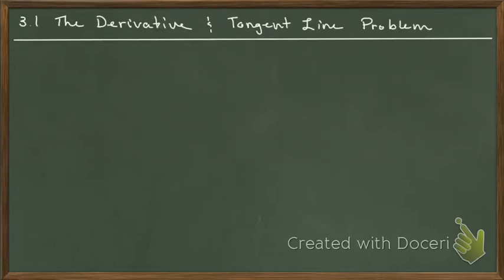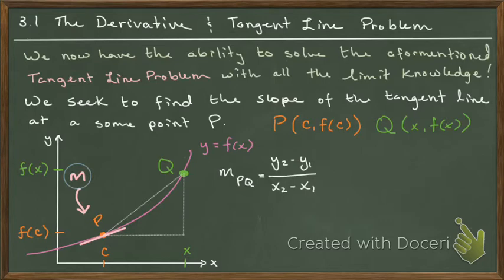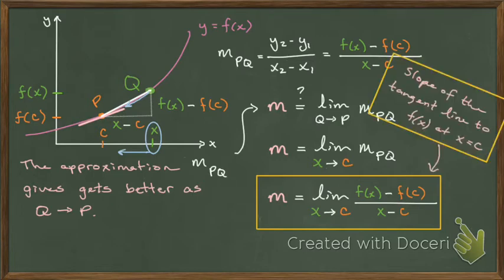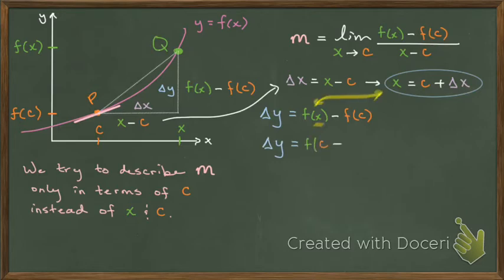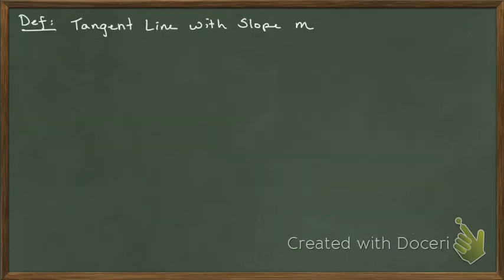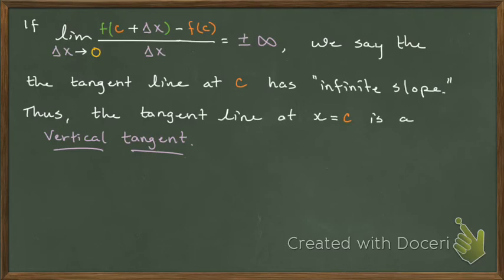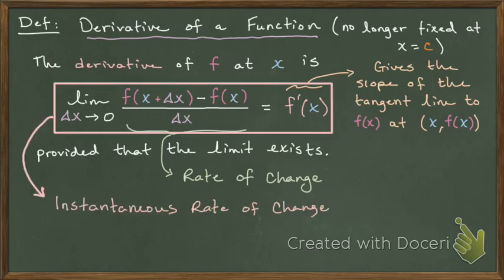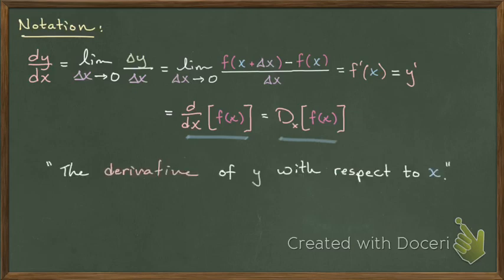3.1 The Tangent Line Problem & The Derivative